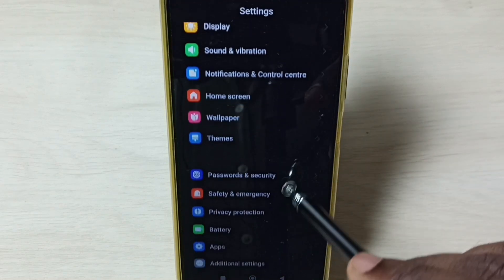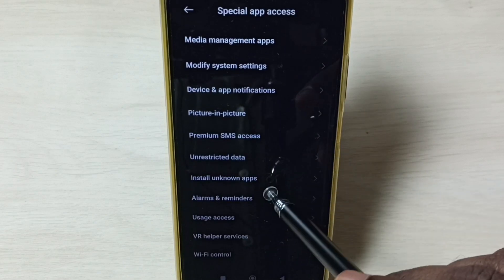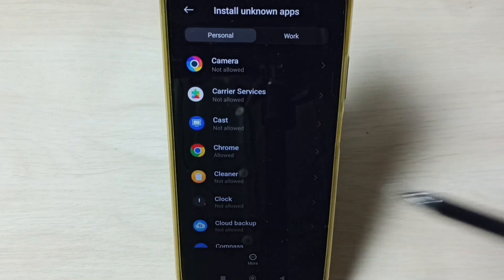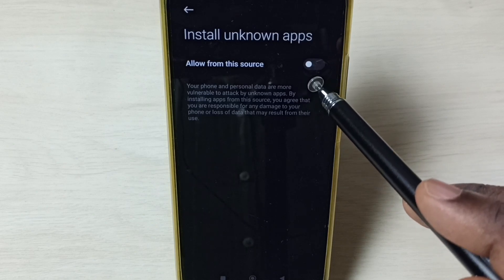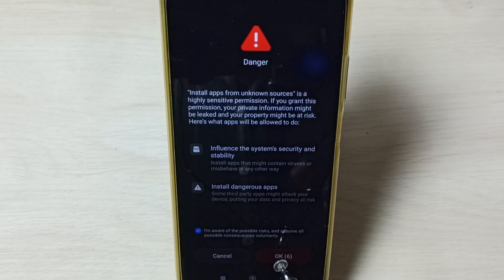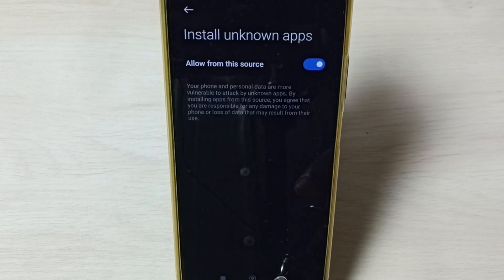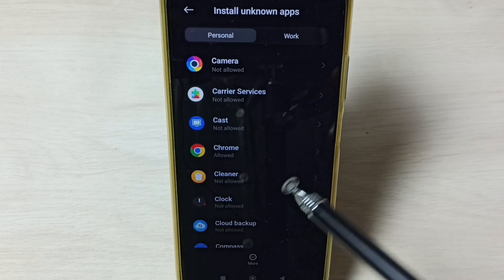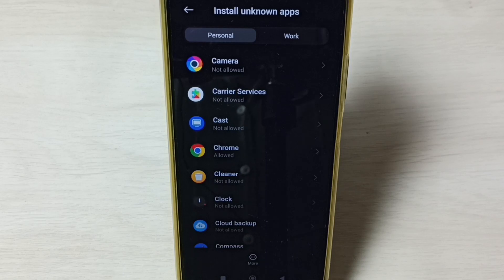POCO M5/M4 : How To Fix App Not Installed Error | Fix App not Installed Issue